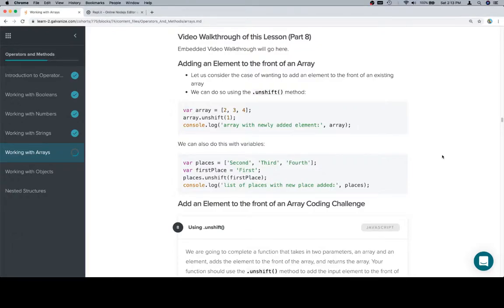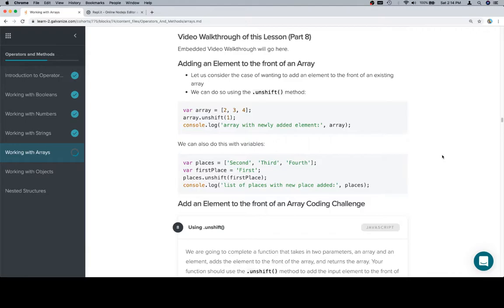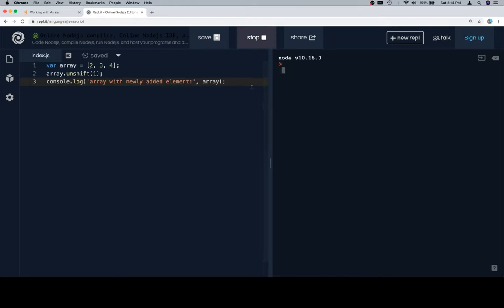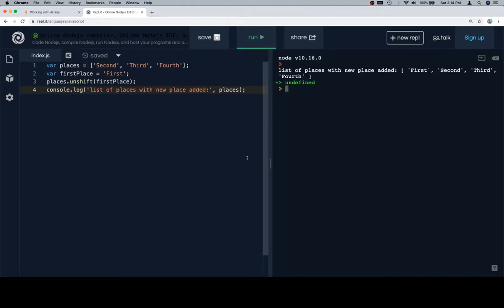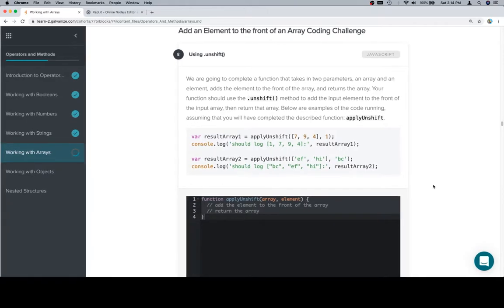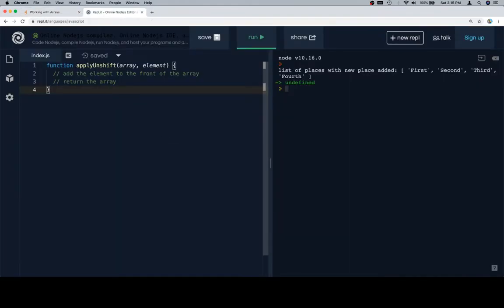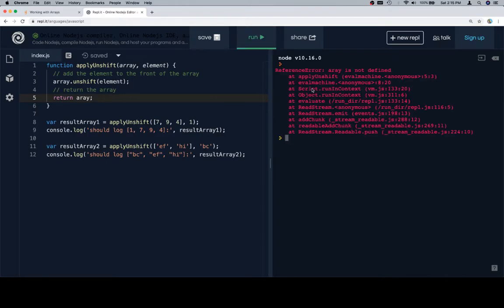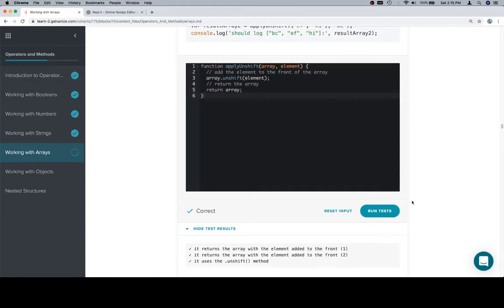Module 0 - Operators and Methods - Arrays - Part 8